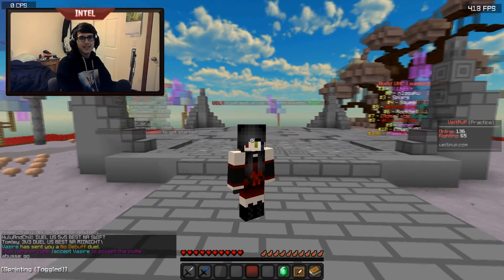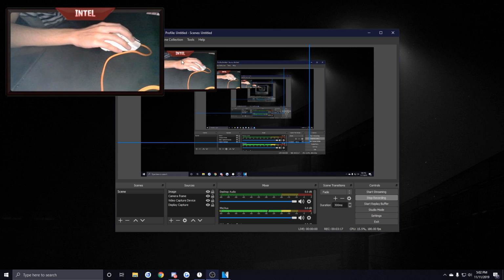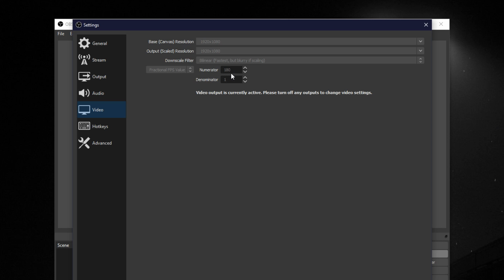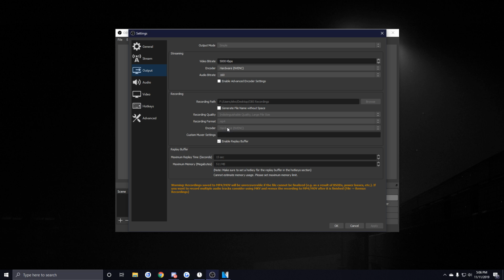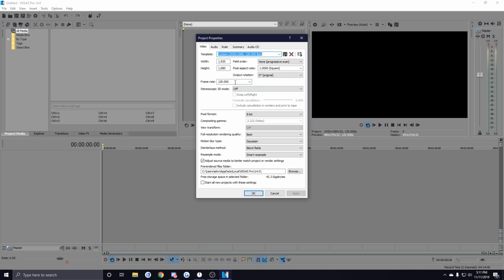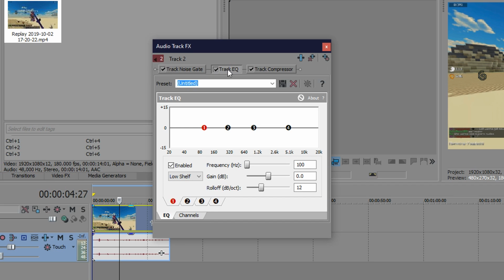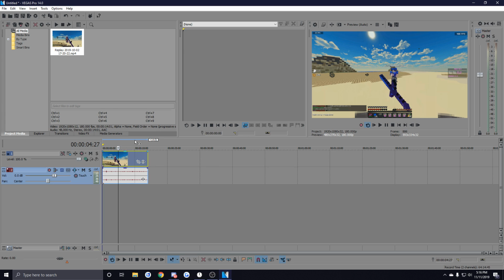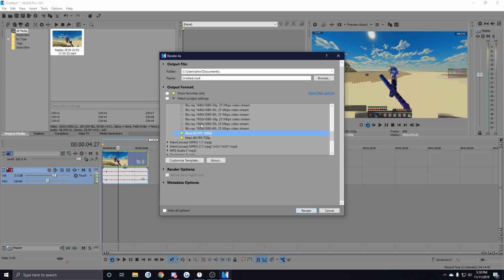HOW I MAKE MY VIDEOS! | Render, OBS, and Microphone Settings! (4,000 sub special)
Hey everyone! Here's to 4k! Can't believe we made it this far, and the support keeps on coming... I'm truly speechless. Thank you everyone for the support, it means the world to me ❤️

If you have any questions with any of my settings, ask and I will try to answer (:

Vegas: look it up

TIMESTAMPS:
0:36 - OBS settings
2:55 - Vegas settings
3:36 - Mic settings
5:35 - Gameplay

Server: Veltpvp.com